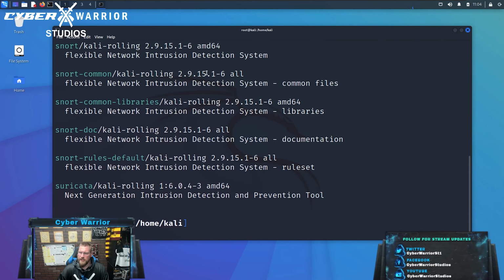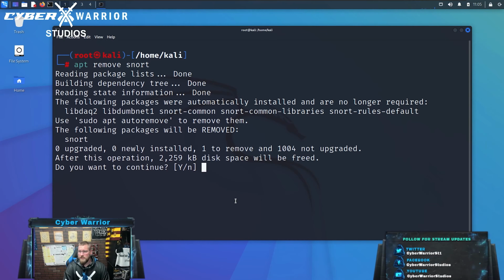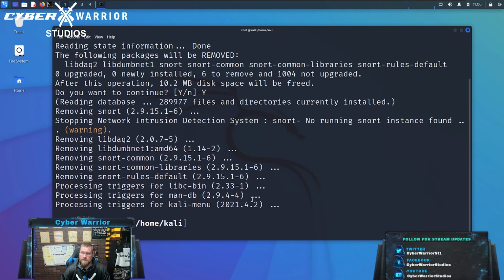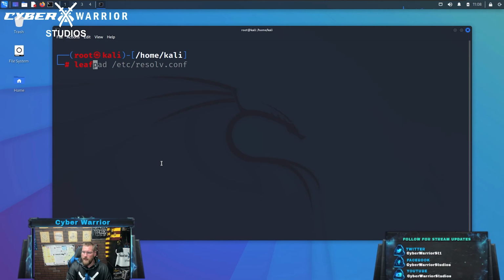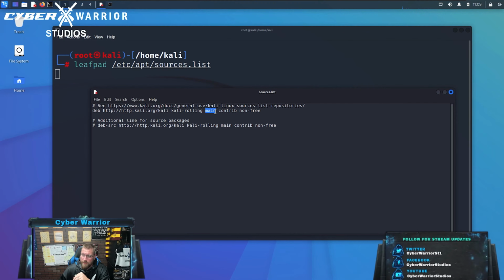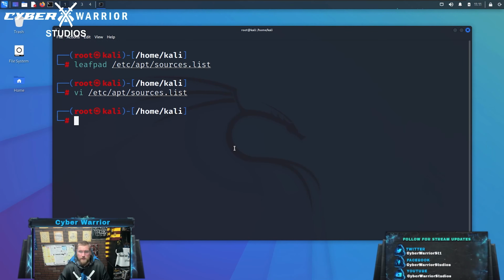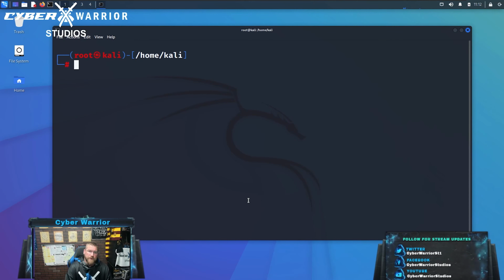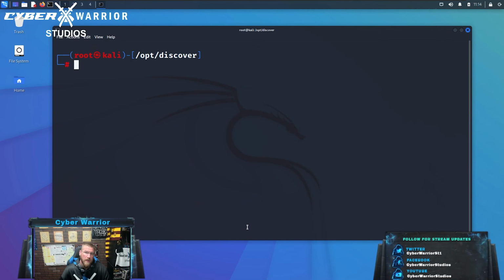Linux Software Management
Linux Software Management utilizing Chapter 4: Adding and Removing Software in the book Linux Basics for Hackers by OccupyTheWeb.

Intro - 0:00
Welcome to Tech Tuesday - 0:08
Linux apt search - 01:02
Linux apt install: 02:10
Linux apt remove: 03:08
Linux apt purge: 03:43
Linux apt autoremove: 04:07
Linux apt update: 05:05
Linux apt upgrade: 05:30
Linux sources.list: 06:35
Linux GUI package manager: 09:00
Installing a git repo: 10:15
Closing Remarks: 12:00